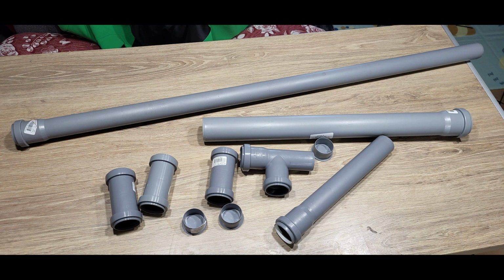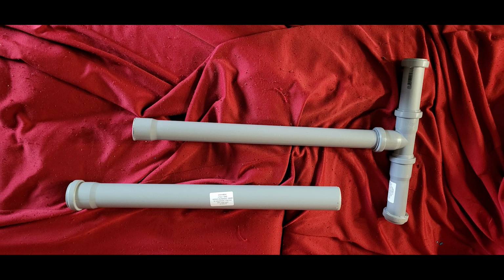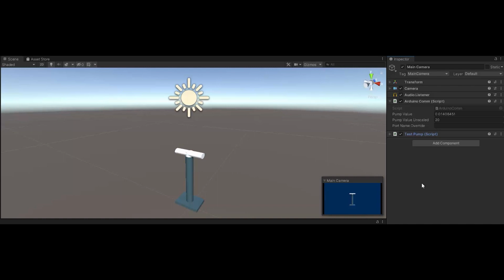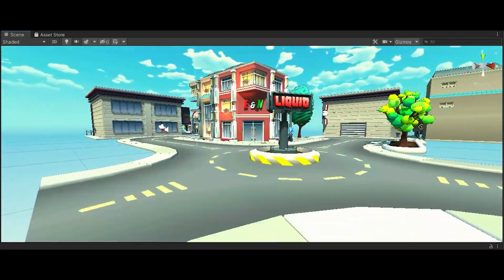I made a pump game controller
I made a "pump" game controller and developed a video game for my kids!
A journey through PVC pipes, Arduino, and Unity 3D!

Hardware used:
Arduino Uno, Ultrasonic distance sensor (HC-SR04), Arcade button, PCV pipes, wood, electrician's tape (various colors)

Software used:
Unity 3D, Arduino IDE, Visual Studio

Special thanks to my friend Gabriele "Meteora" for the company and feedback during all the long nights of development!

Chapters
0:00 - Intro
0:33 - Hardware scheme
1:01 - Materials
1:09 - First hardware test
1:29 - Assembly
1:41 - Software development
2:12 - Game release! (to my kids)
2:55 - Outro